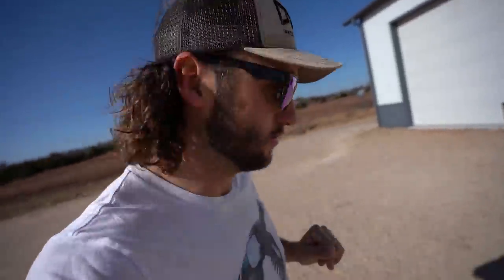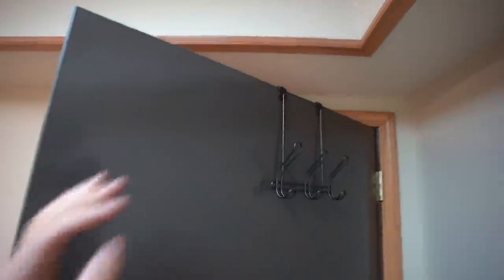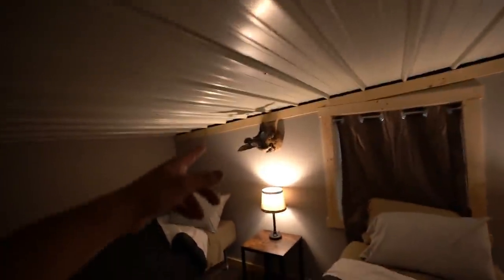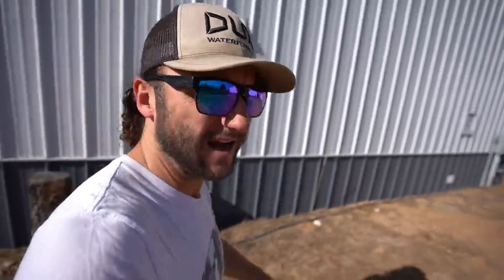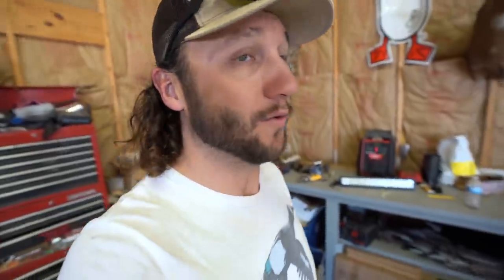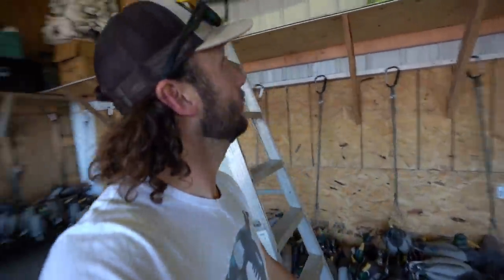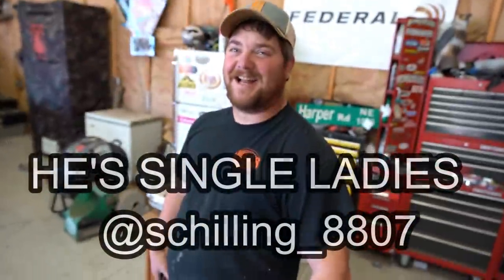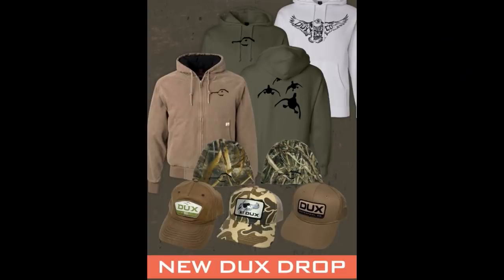I Hired A New Guide and His Handicapped Dog!! Plus Lodge Update